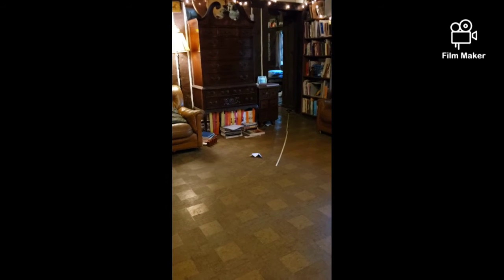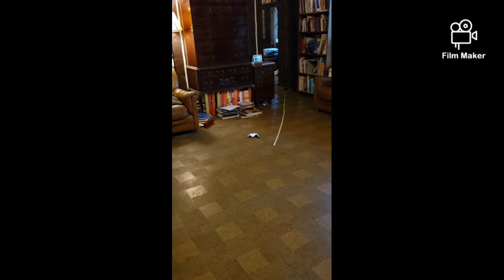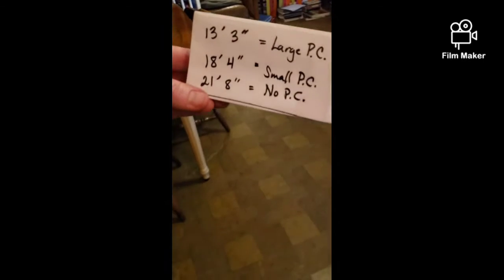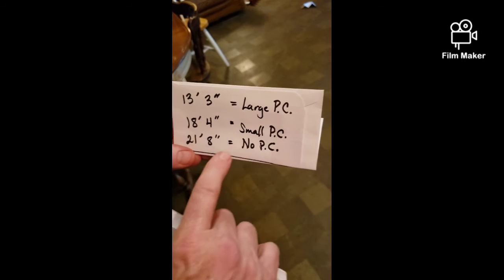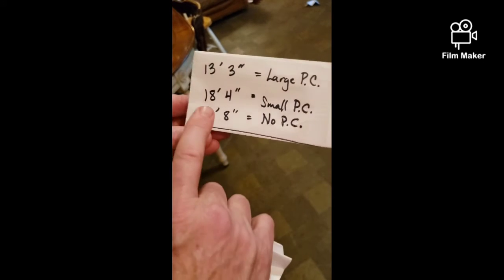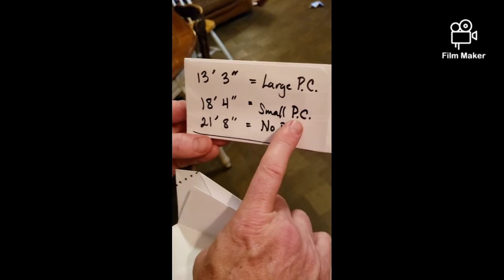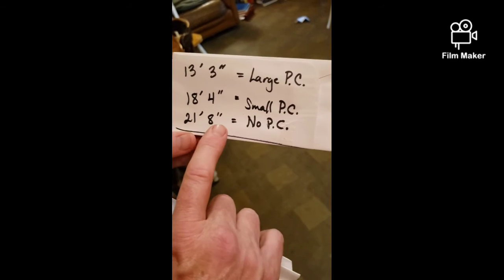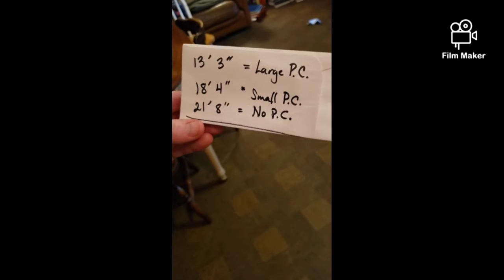2 series of flight experiments